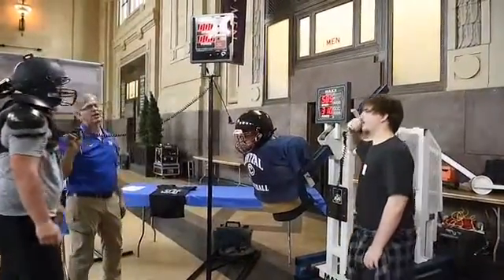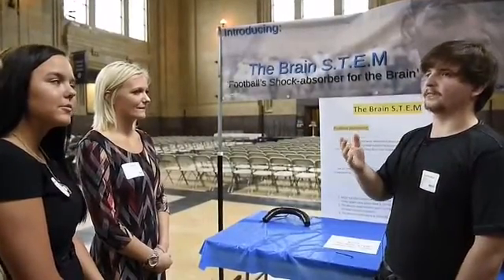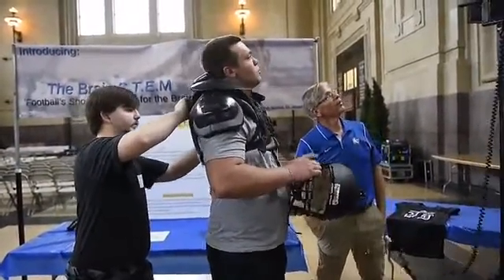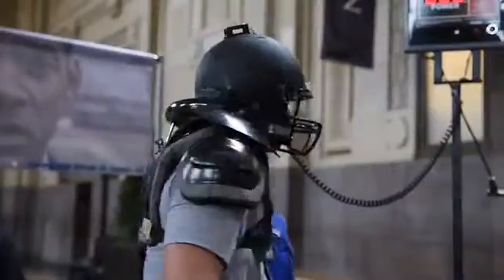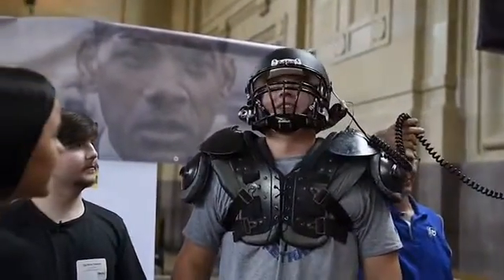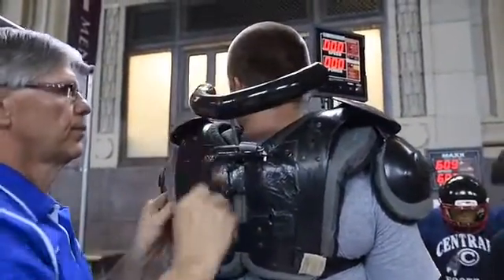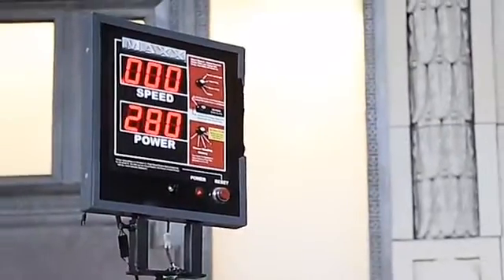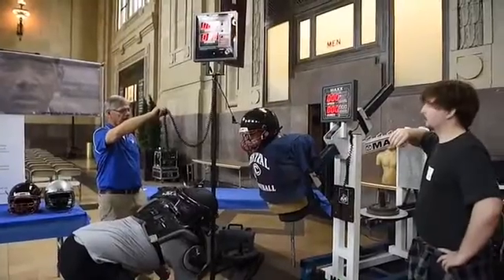High school seniors share engineering and biomedical science projects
Union Station was the setting for Project Lead the Way's Senior Showcase Tuesday, Apr. Watch as one team demonstrates their project, which aims to reduce football concussions.  Video by Jill Toyoshiba.